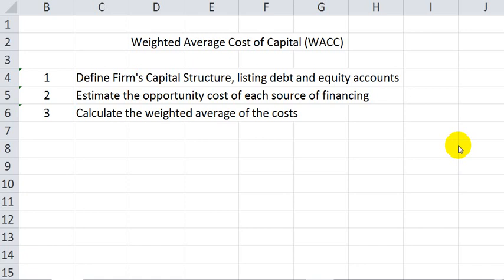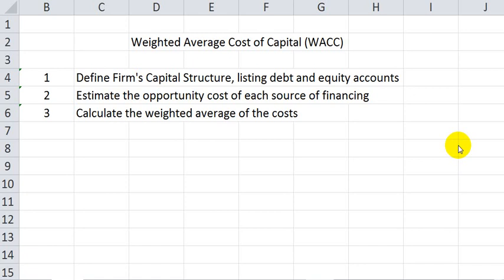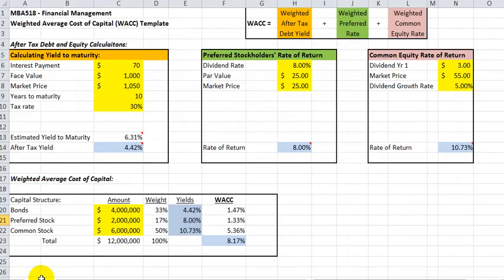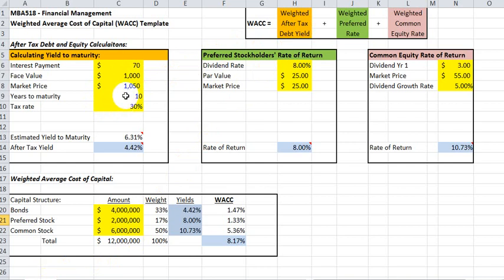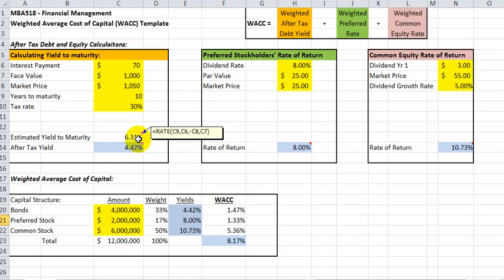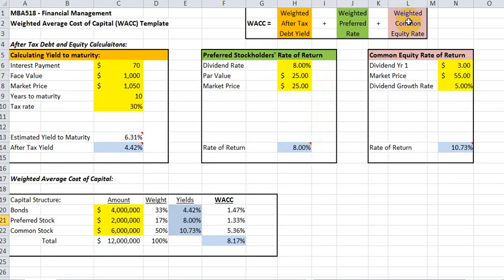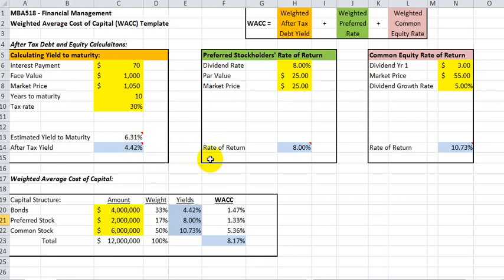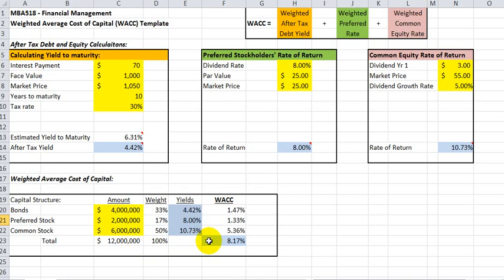WACC Demonstration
Demonstration of an MS Excel template that calculates the Weighted Average Cost of Capital for a firm